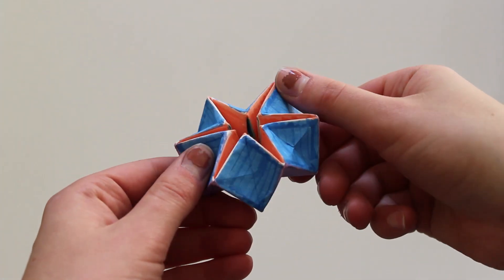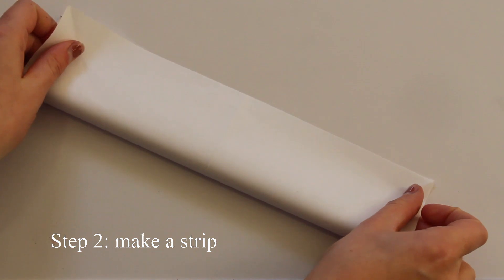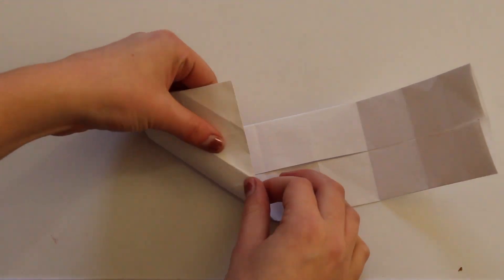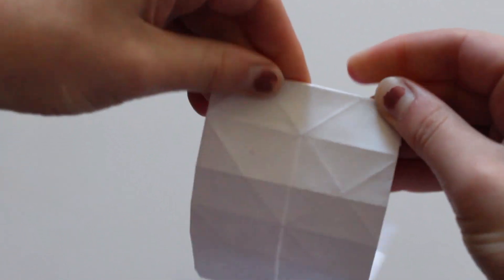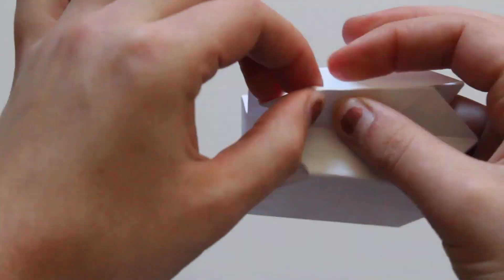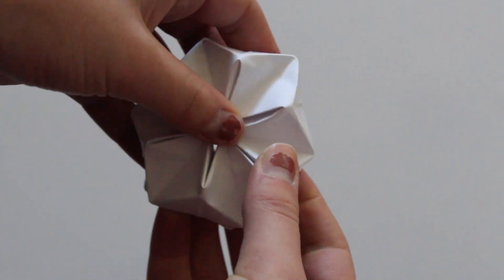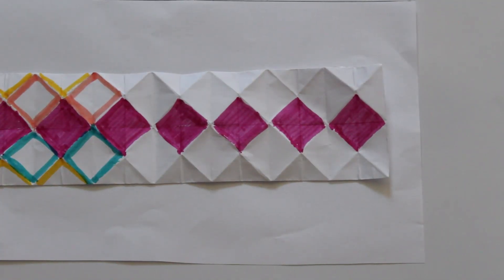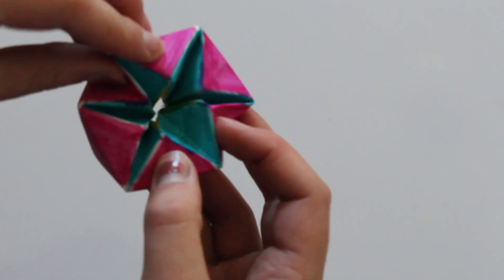Math Crafts: 3D HexaFlexagon!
Hey all!

I hope you enjoy this fun video. I love this craft a lot and I haven't seen it very many other places so I thought I'd share it with you.

I realized after making this video that apparently the original source I found the craft from called it the "Hexahedroflex" instead of "Hexahydroflex". But, as a mathematician, I care very little about spelling so here we are. So other sources will probably spell it a little differently.

Let me know if you'd like to see more craft videos! I love lots more ideas :)